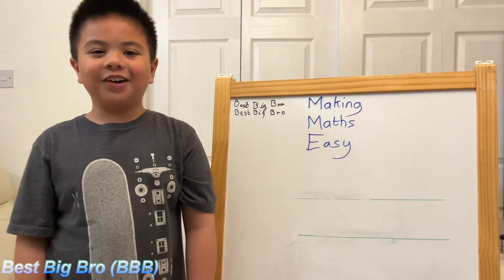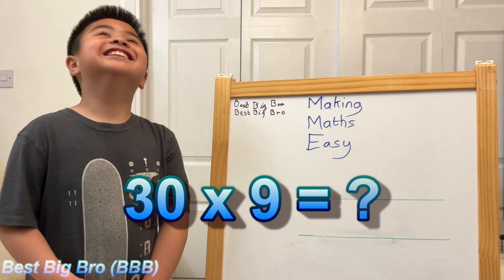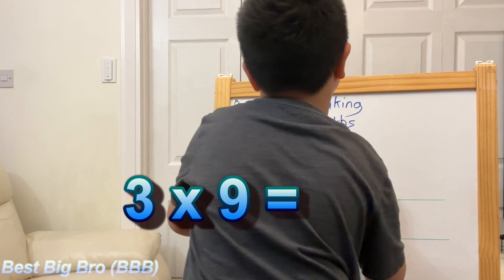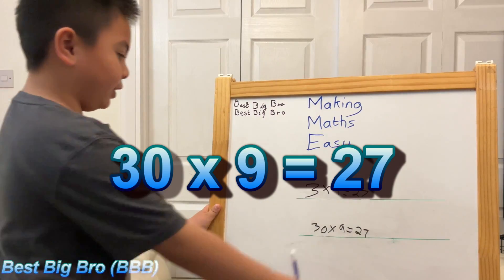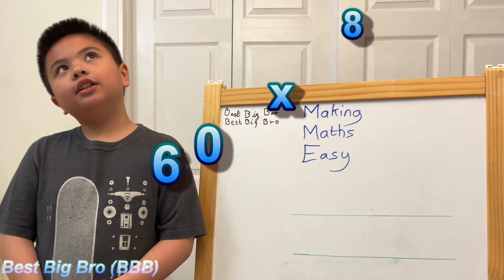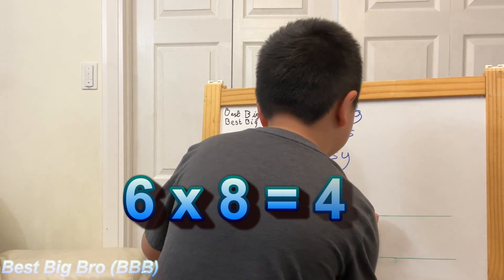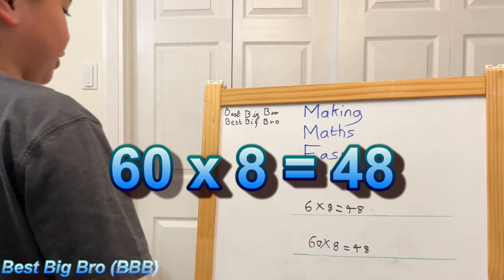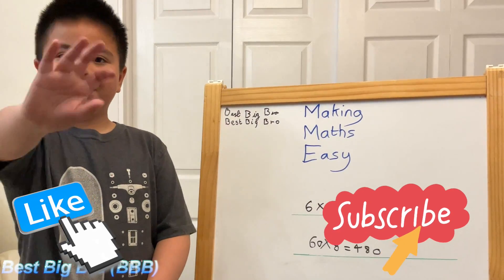Making Maths Easy (MME) 1 - by your Best Big Bro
Making Maths Easy and fun using mental arithmetic, your Best Big Bro shows his technique in calculating multiplications using simple methods.

The 1st of many educational videos to come.